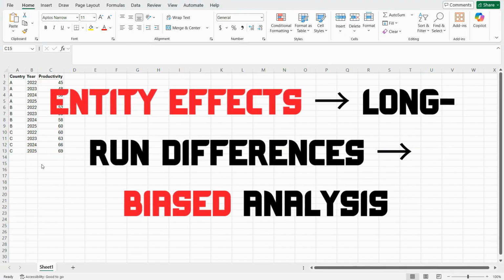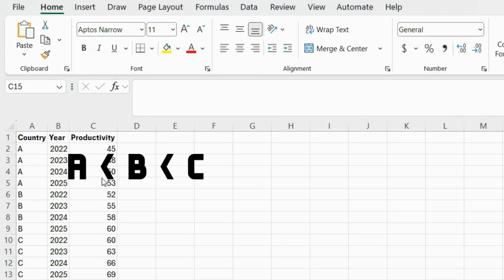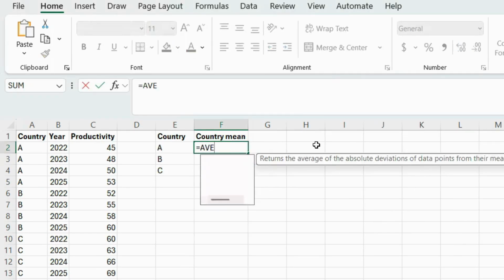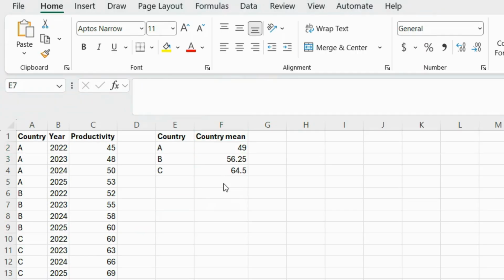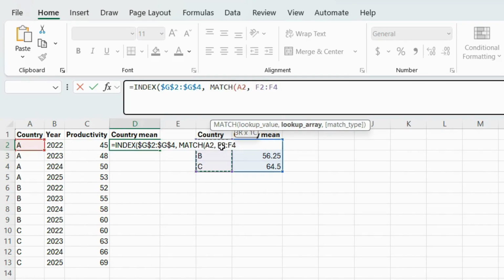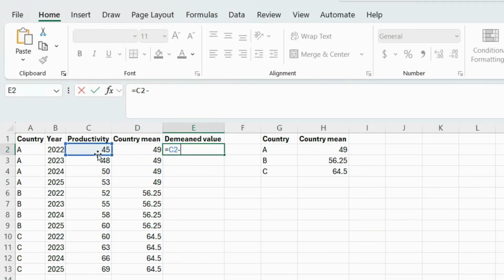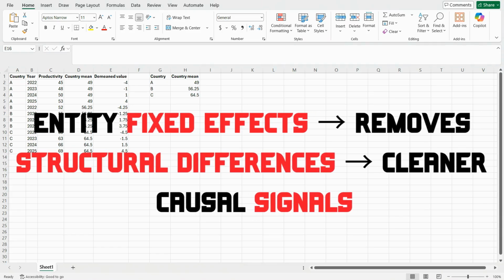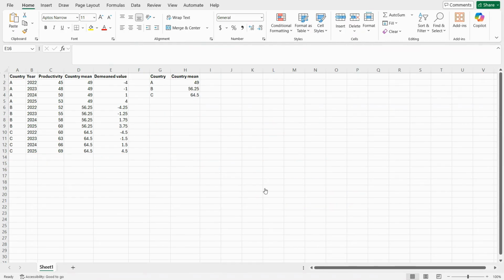Remove Country Effects in Panel Data ❌ Excel Within Transformation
Learn how to remove country‑specific effects from panel data in Excel using the within transformation, a core step in preparing datasets for fixed‑effects econometric models. This tutorial demonstrates how to compute entity means, merge them back into the panel using INDEX + MATCH, and subtract these values to obtain demeaned observations that isolate true within‑country variation. Using a dataset of countries from 2022 to 2025, the episode shows how persistent structural differences - such as long‑run productivity levels or institutional characteristics - can bias panel‑data analysis, and how entity demeaning helps reveal meaningful short‑run dynamics. An essential technique for students, analysts, and researchers building high‑quality empirical workflows and preparing panel datasets for econometric analysis in Excel.